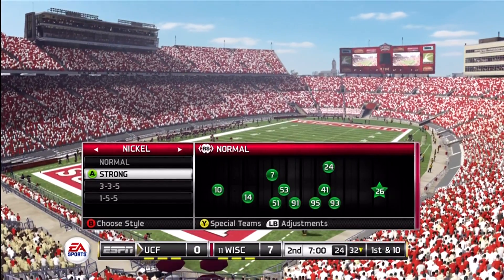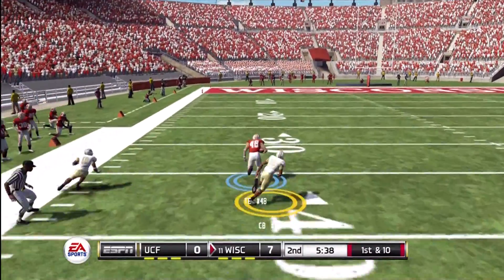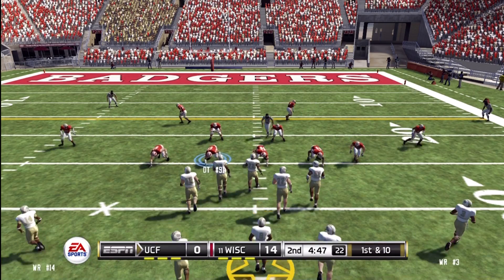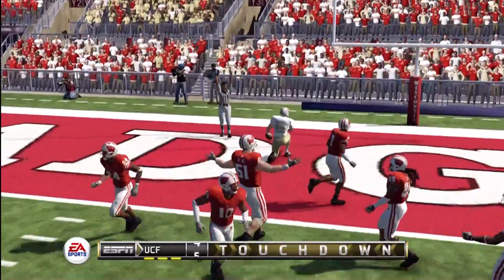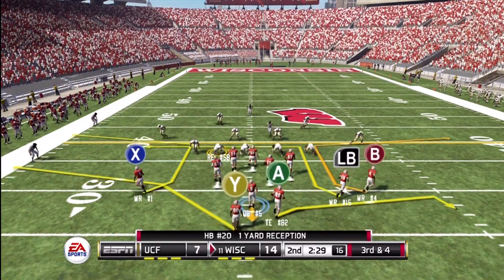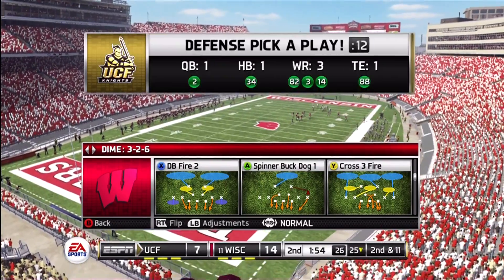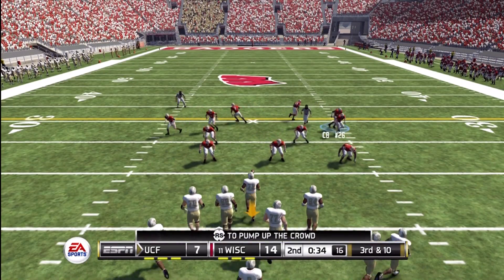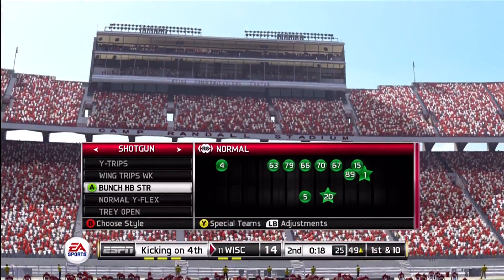NCAA 12 TSO - Tournament Championship Round 1 - UCF @ Wisconsin 2nd QTR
Rynoaid (Wisconsin) moves past Bondzai007 (UCF) in round one of the Tradition Sports Online Tournament Championship.